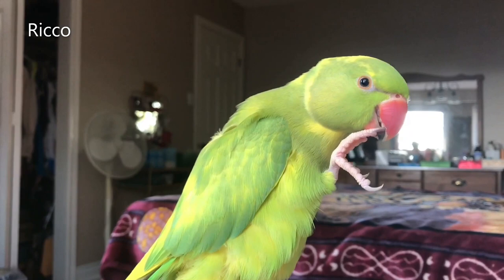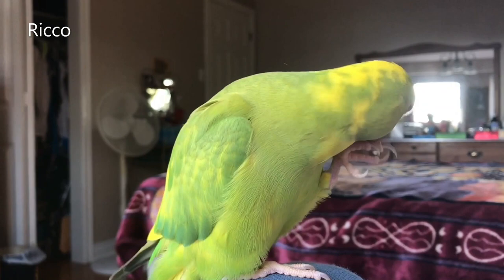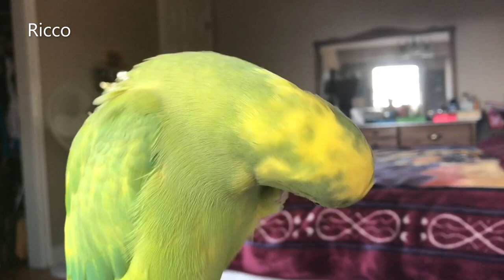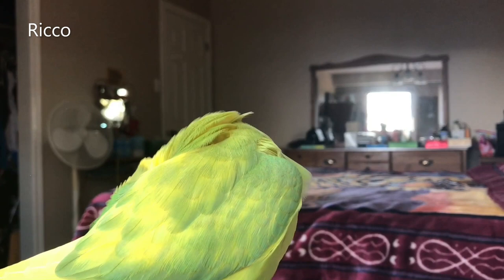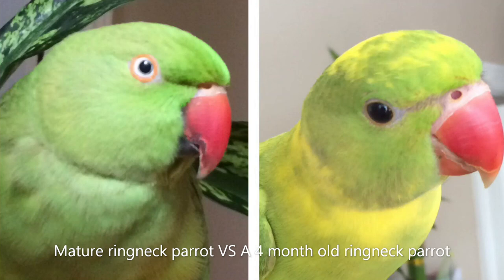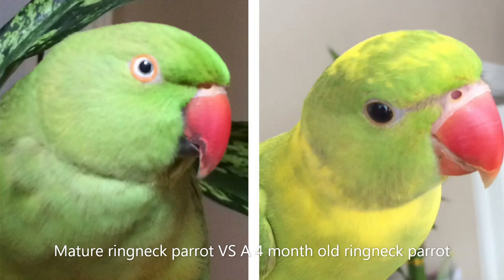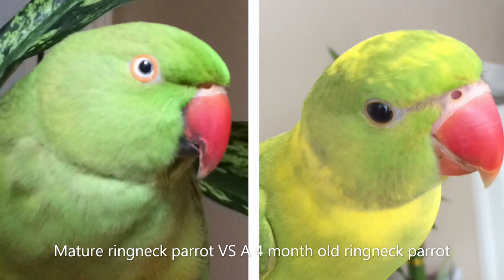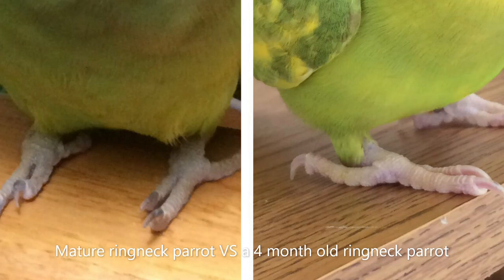How to estimate the age of a indian ringneck parrot (what to look for)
For those of you asking how to tell the age of a Indian Ringneck parrot, here is a video for you. I hope it helps.

Things that you can look for to help you estimate the age of a Indian Ringneck parrot.

You may have a Ringneck parrot already, but was not provided with the documents of when your parrot was born.

You may be  looking to adopt or just be shopping around and they do not have the age of the parrot.

Whatever the case is, these are what you can look for to help estimate the age of a Indian Ringneck parrot.

Reminder that these are just ways of estimating, the only way to know 100% is if you were provided with papers of when the parrot was born.

1-look at plumage
2- look at the beak
3-feet
4-eyes
5- yellow around eyes